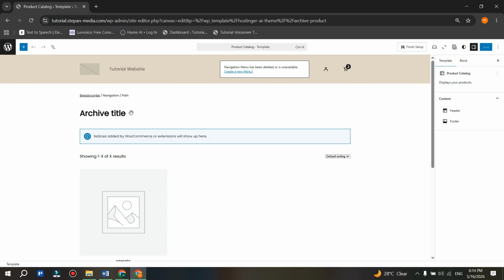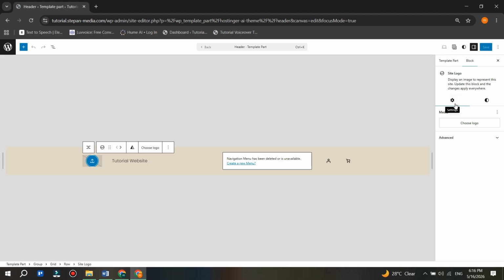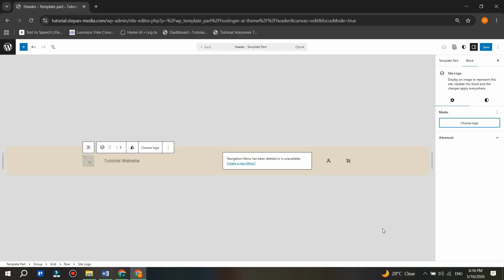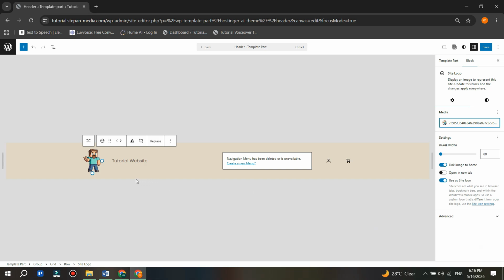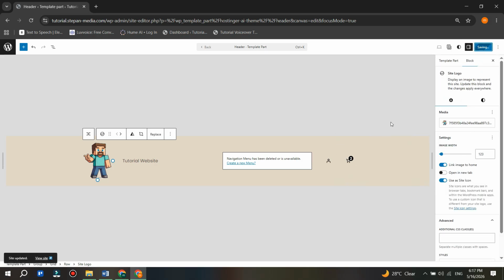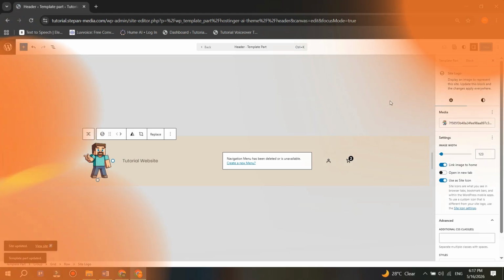How to Edit Mobile Menu on WordPress (Easy Tutorial)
How to Edit Mobile Menu on WordPress | Customize WordPress Hamburger Menu

In this WordPress mobile menu tutorial, you'll learn how to customize the hamburger menu that appears on smartphones and tablets. This guide covers WordPress responsive menu setup, mobile-only menu items, hamburger icon styling, and dropdown behavior configuration. You'll also see how to set different menu items for mobile versus desktop, change the open and close animation, and edit mobile menu colors inside Elementor or the WordPress Customizer. Follow this WordPress mobile menu walkthrough to improve mobile usability, simplify navigation for thumb-tapping, and lift mobile conversion rates.